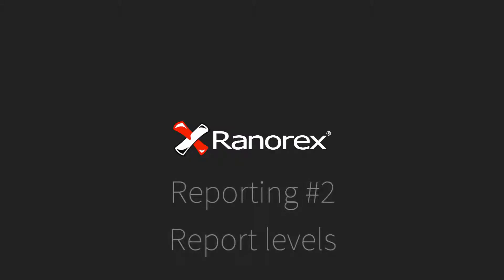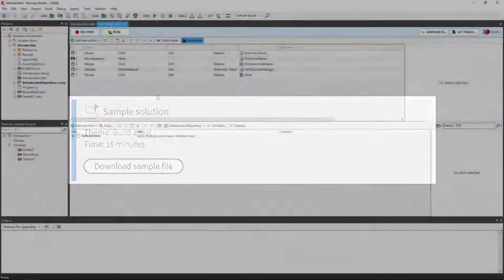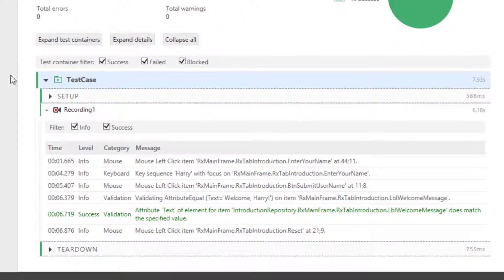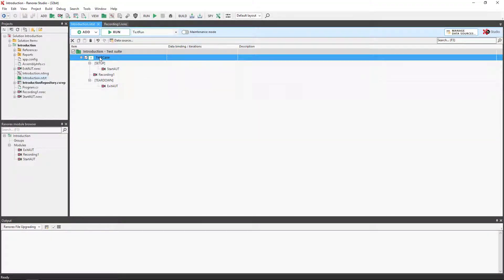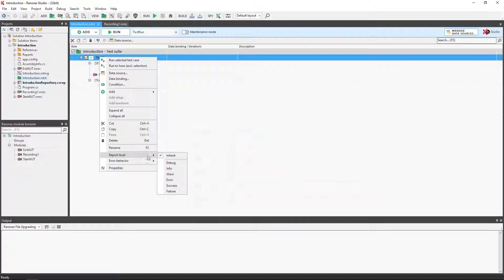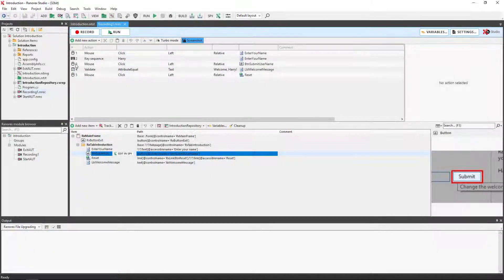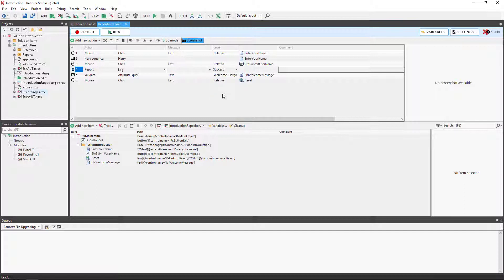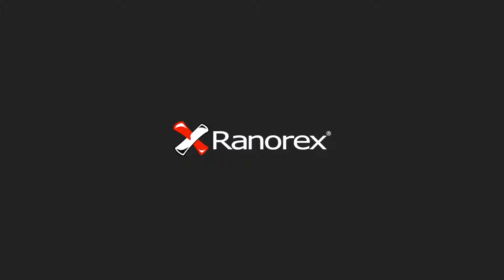Ranorex Studio Reporting 2/5: Report levels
In this video, you will be introduced to Ranorex Studio's default report levels.  The accompanying chapter in the user guide can be found here.

Watch all the videos in the Ranorex Studio reporting series.

Category
Science & Technology